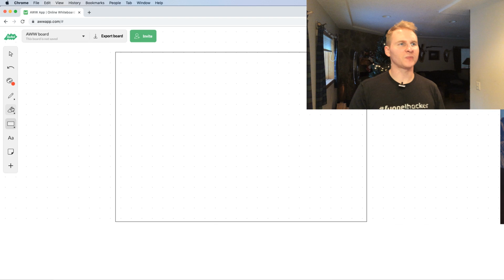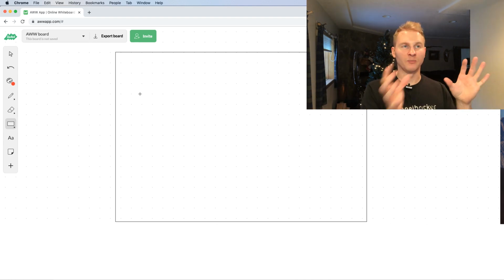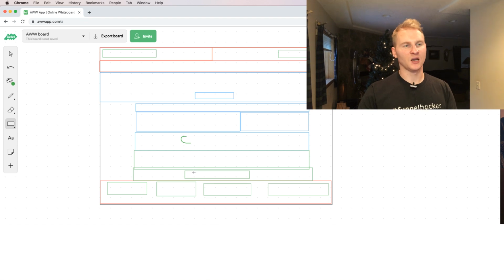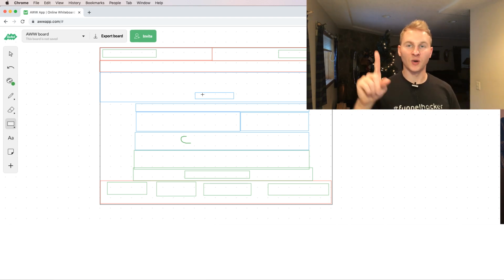The Framework To A High Converting Local Affiliate Marketing SEO Website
Beginner affiliate marketers and website builders that are building local business websites or doing local affiliate marketing SEO, pay per call or lead generation as their monetization strategy can often find themselves confused with how to design a local business website or design affiliate marketing websites. In this training, entrepreneurs will learn the simplest website design structure to use when building with a wordpress front end builder such as Elementor Pro.